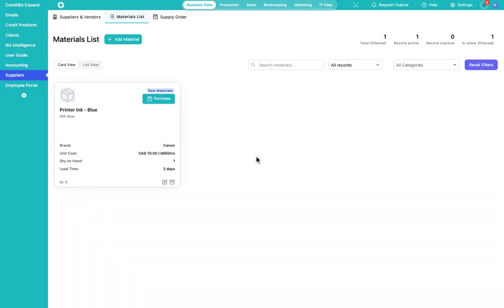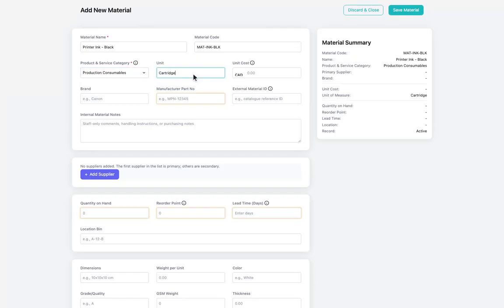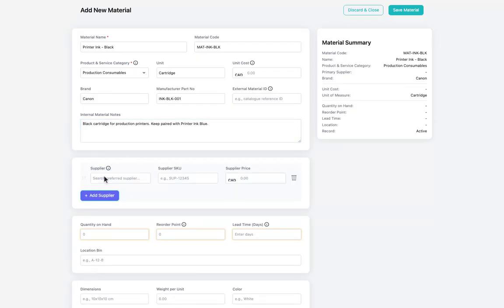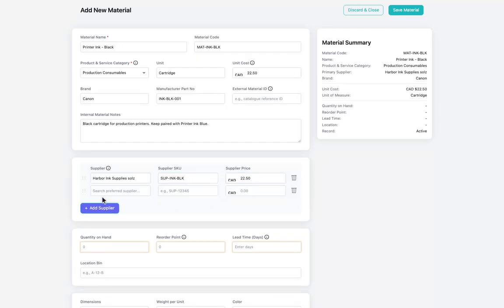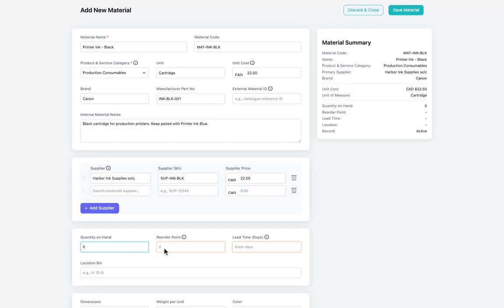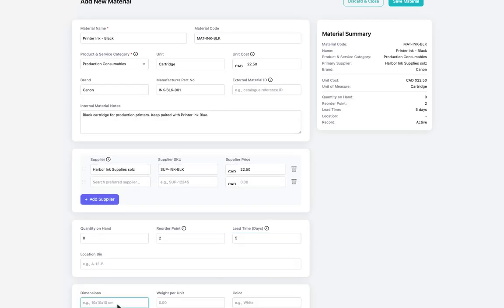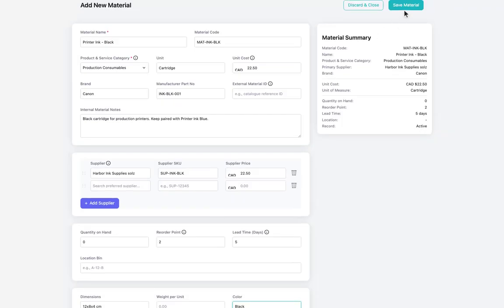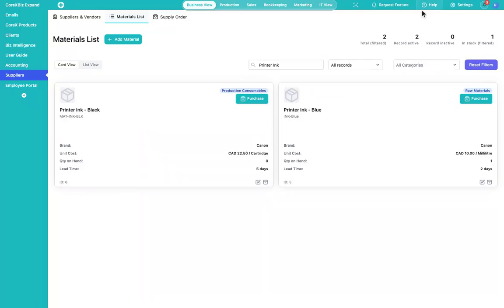How to Manage Materials in WordPress & WooCommerce with CoreXBiz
WordPress and WooCommerce are highly flexible for building websites, selling products, and managing online transactions. But as a business grows, raw materials, components, supplies, supplier details, stock information, costs, and physical specifications are often scattered across spreadsheets, plugins, emails, and separate inventory tools.

Learn how to add a material in the CoreXBiz Materials List and organize the information your team needs, including its category, brand, supplier, inventory details, and physical properties.

CoreXBiz helps close the operational gap between a WordPress or WooCommerce website and the daily work required to run a business. Materials List provides a structured place to maintain material records that can support supplier management, purchasing, inventory awareness, costing, production planning, and other connected workflows.

Instead of requiring businesses to replace their current website or move their information into a separate business platform, CoreXBiz works within the existing WordPress and WooCommerce environment. This allows the business to retain ownership and control of its customer, product, supplier, and operational data.

CoreXBiz is designed to operate efficiently without a heavy external server. It can work on supported shared-hosting environments and can be introduced into an established website without a disruptive migration, lengthy integration project, or interruption to existing online sales and business activity.

WordPress and WooCommerce are the current primary platform foundation for CoreXBiz. Compatibility with additional website and commerce platforms is planned as the CoreXBiz ecosystem develops.

In this tutorial:

00:00 Introduction
00:10 Materials List Overview
00:22 Add a New Material
00:32 Select the Material Category
00:46 Enter the Brand
01:00 Assign a Supplier
01:17 Add Inventory Information
01:28 Enter Physical Details
01:38 Review the Material Summary
01:49 Confirm the Completed Record

CoreXBiz gives businesses a more connected way to manage materials, suppliers, products, pricing, orders, customers, teams, workflows, accounting, and internal operations while continuing to use their existing WordPress and WooCommerce website.